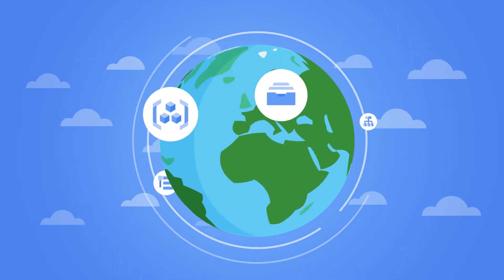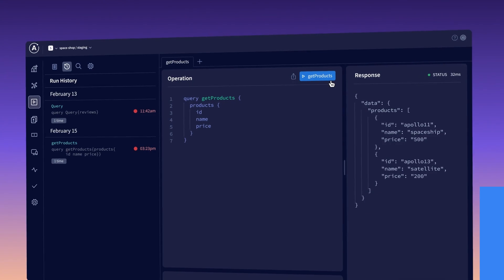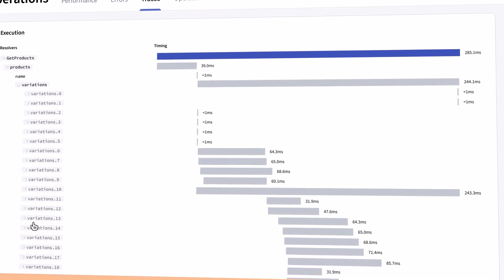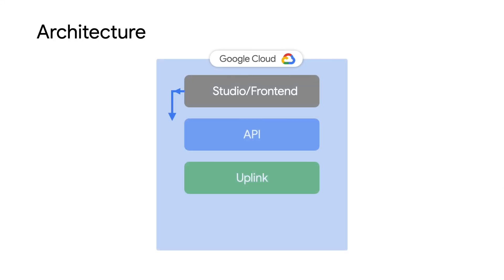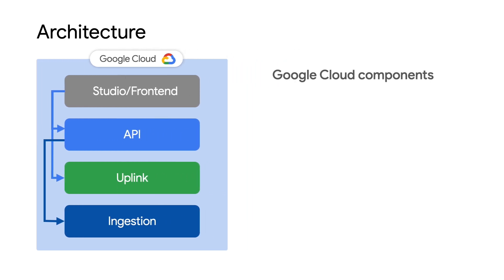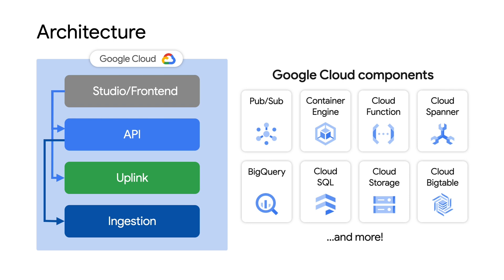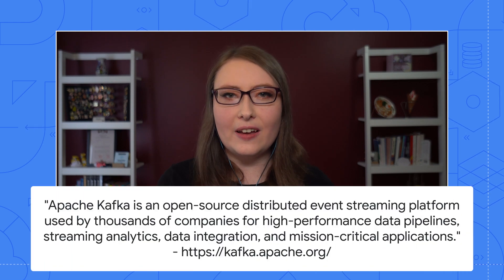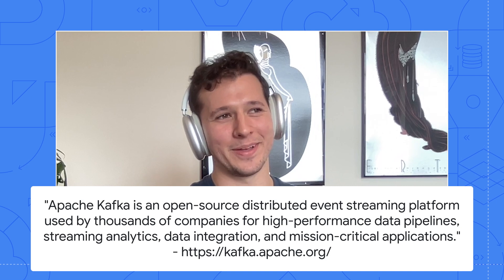How to scale with Apollo GraphQL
How does Apollo GraphQL’s tools and services accelerate app development and scale graphs to multiple teams within an organization? In this episode of Architecting with Google Cloud, Developer Advocate Kaslin Fields interviews Adam Zionts, Engineering Manager,  from Apollo GraphQL on their architecture and the value of querying with GraphQL. Watch to discover how Apollo GraphQL is helping organizations unify their graph strategy to meet their goals.

Chapters:
0:00 - Intro
0:20 - What is GraphQL?
1:52 - What does Apollo do for GraphQL?
4:10 - How do users get started with Apollo GraphQL?
6:12 - Apollo’s architecture with Google Cloud
8:12 - Experiences running Kafka
10:48 - GKE scalability - running a business in a single cluster
14:04 - How architecture strategy changes with growth
17:27 - Where to learn more about Apollo GraphQL
18:17 - Wrap up

product: Cloud - General; fullname: Priyanka Vergadia;